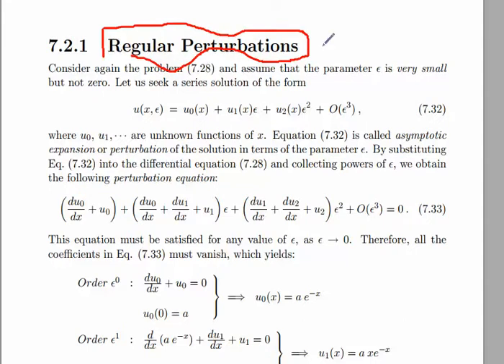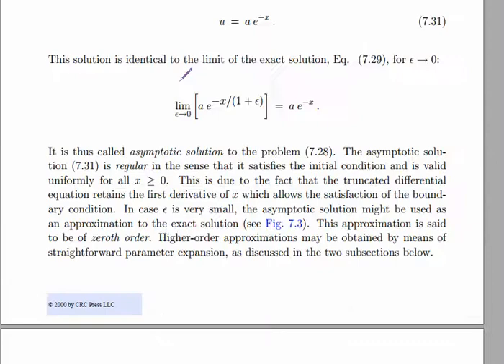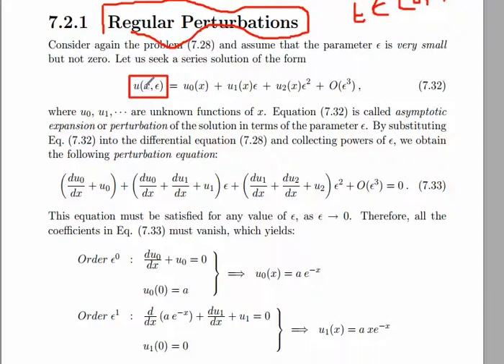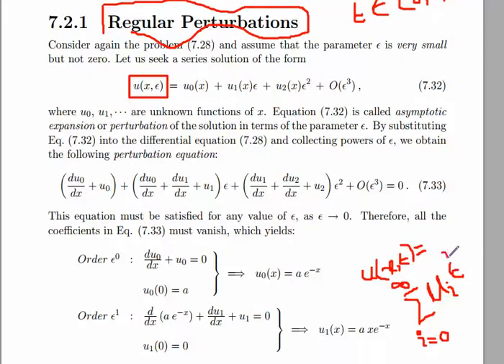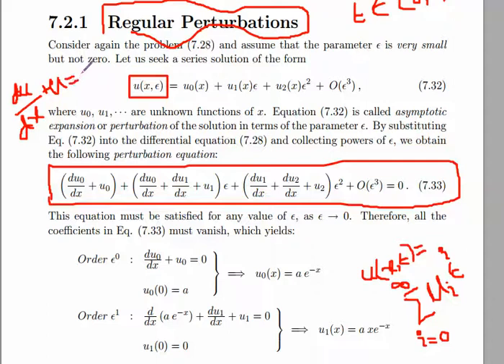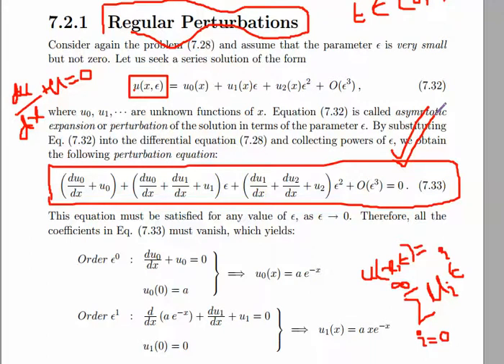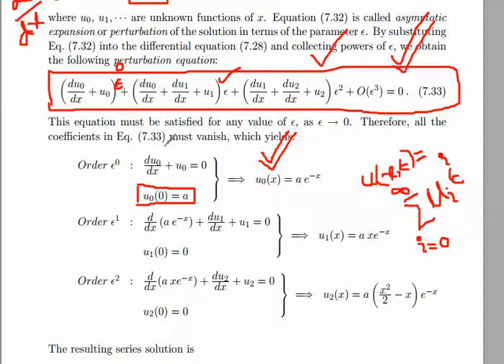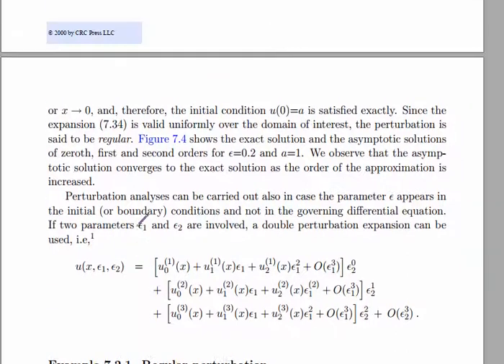Lecture 41 Viscous fluid